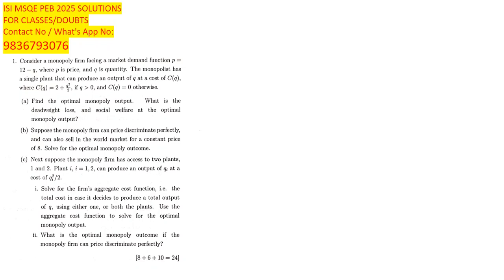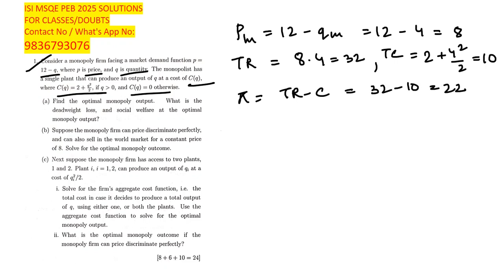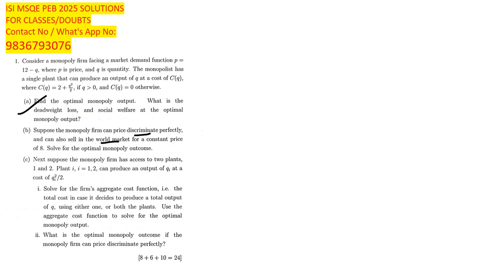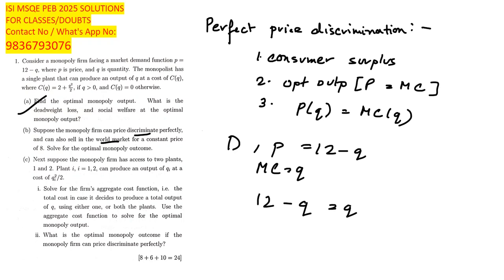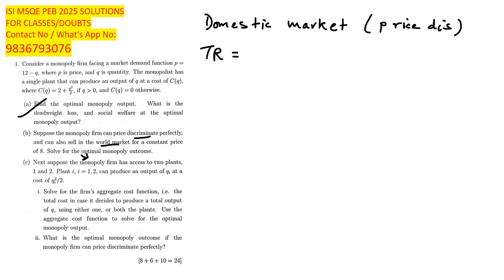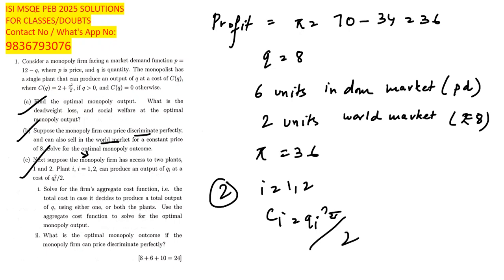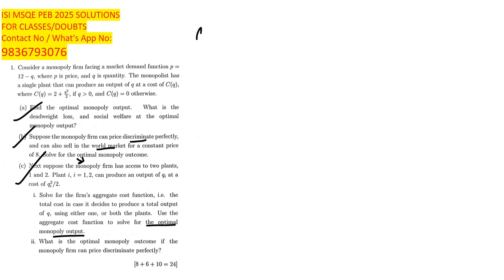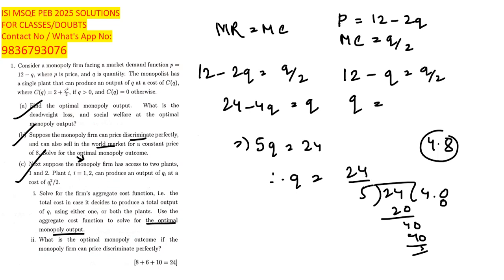ISI MSQE 2025 PEB Question 1 Fully Solved | Deep Explanation & Strategy | Must-Watch for 2026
Welcome to another intensive learning session from Sourav Sir’s Classes, your most trusted name in ISI MSQE preparation. In this video, we dissect a broad, PEB-style (Professional Examination Board) question from the ISI MSQE 2025 exam, complete with a step-by-step breakdown, concept coverage, and analytical insights.

This isn’t your average problem. The question we're solving today touches multiple core areas of the ISI MSQE syllabus—making it the perfect example for aspirants preparing for ISI MSQE 2026. If you're someone who wants to strengthen your fundamentals in mathematics, economics, and logical thinking, this video is tailor-made for you.

📘 What’s Covered in This Video:
✅ Full solution to a complex broad-type PEB question from ISI MSQE 2025

✅ Concept-wise breakdown: mathematical logic, economics application, and stats

✅ Exam techniques to handle multi-concept and long-form questions

✅ Strategic shortcuts and intuitive problem-solving methods

✅ Expert explanation with real-world relevance

🧠 Why This Question Is Crucial for 2026 Aspirants:
ISI often includes broad or analytical PEB-style questions to test a candidate’s ability to apply multiple concepts cohesively. These questions evaluate:

🔬 Conceptual understanding

🧮 Computational accuracy

📈 Graphical interpretation

📊 Economic reasoning

🧠 Time and structure management

These broad-type questions make up the most scoring yet difficult part of the ISI exam. Understanding how to approach and break down these questions is vital to cracking the 2026 exam.

ISI MSQE 2026 aspirants looking to learn through past paper analysis

Students struggling with broad questions and multi-step reasoning

Candidates from non-math backgrounds needing conceptual clarity

Anyone seeking advanced practice and professional mentorship

🏆 About ISI MSQE:
The ISI MSQE (Master of Science in Quantitative Economics) is a gateway to India’s most elite economic and data analysis programs. The exam includes:

📚 Mathematics (Real Analysis, Linear Algebra, Calculus)

📉 Statistics (Probability, Distribution Theory, Estimation)

📈 Economics (Micro, Macro, Econometrics)

This exam tests not just memory, but application, clarity, and speed. Solving questions like this helps bridge the gap between concept and application.

📌 What You’ll Gain:
By watching this video till the end, you’ll walk away with:

A powerful strategy for tackling open-ended PEB-style questions

A roadmap to mastering problem-solving under pressure

Enhanced logical clarity and economic interpretation skills

Pro-level understanding of how ISI sets its papers

Confidence to solve long and seemingly complicated problems efficiently

At Sourav Sir’s Classes, we go beyond classroom teaching—we shape you into a ranker. Our approach includes:

🔹 Weekly structured topic plans

🔹 Focused sessions on past-year and mock questions

🔹 Detailed coverage of each concept from beginner to advanced

🔹 Real-time mock exams with expert feedback

🔹 Printed study materials and test booklets

🔹 Online and offline class options

🔹 Personalized mentorship for each student

🔹 Lifetime access to recorded sessions and notes

🔹 Special remedial classes for students from non-math backgrounds